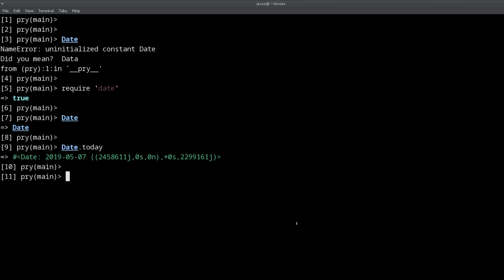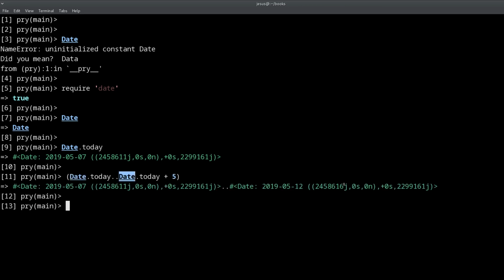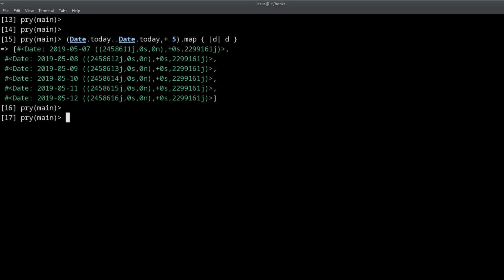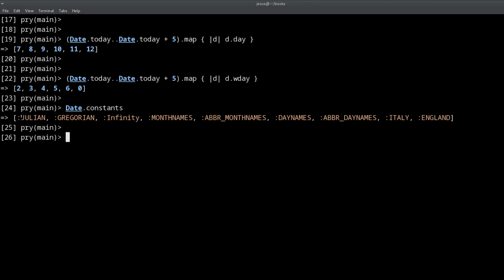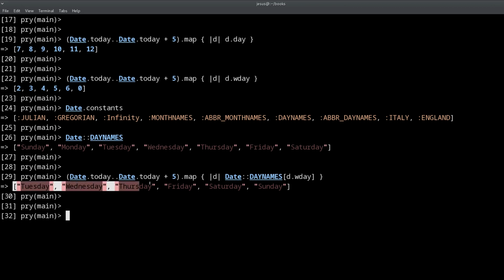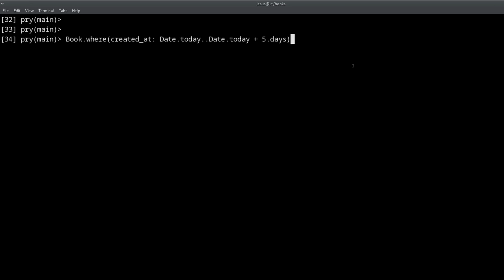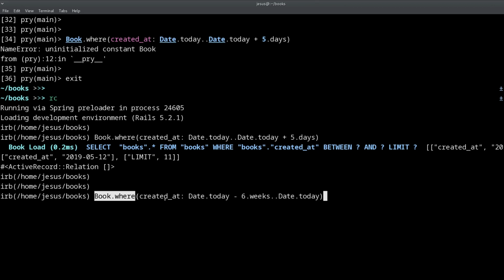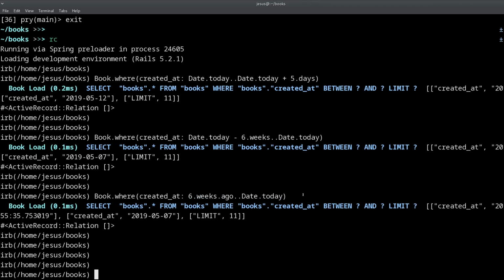How to Use Date Ranges in Ruby & Rails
In this RubyGuide you'll learn exactly how to use dates in Ruby, how to create ranges & how to work with these ranges.

You'll be able to:

- Use the Date class
- Understand Ruby ranges
- Create efficient Rails queries involving dates

Watch the video & let me know what you think!